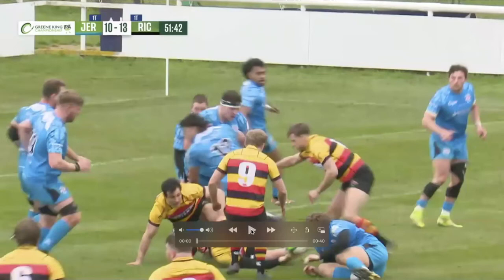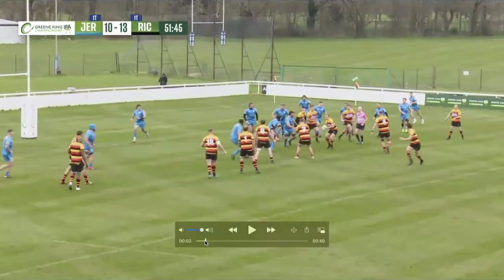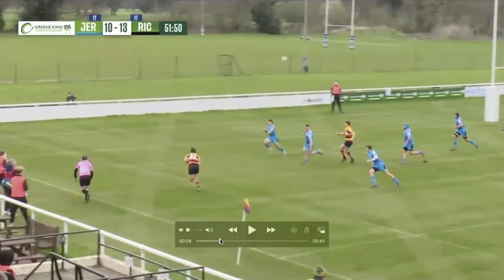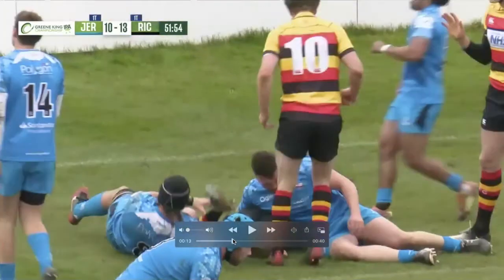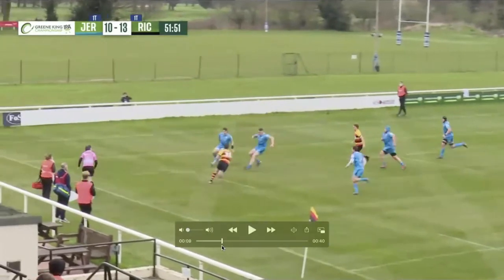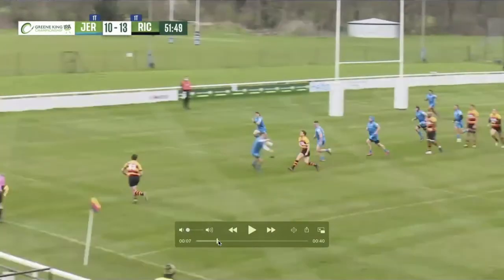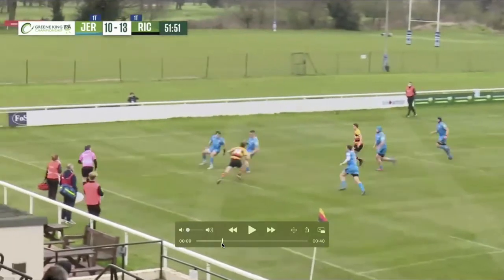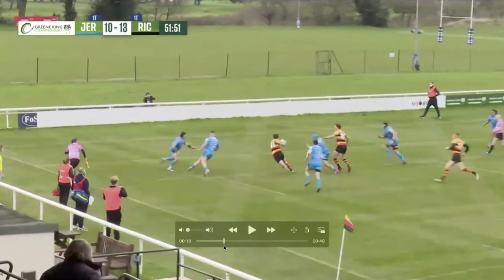Agility Breakdown: Tappers Discusses Dan Kelly’s Brilliant Try for Richmond Rugby v Jersey Reds